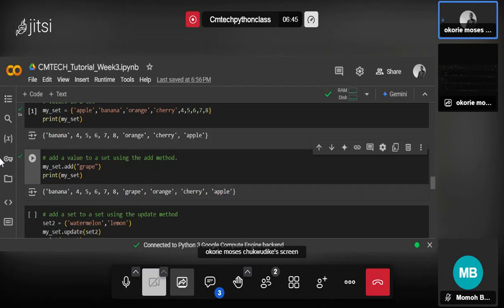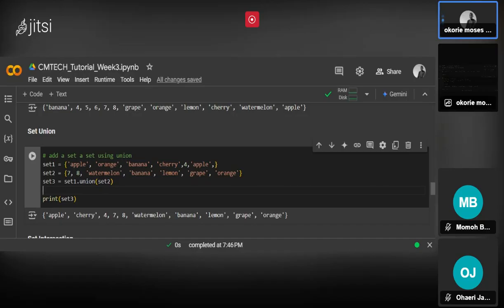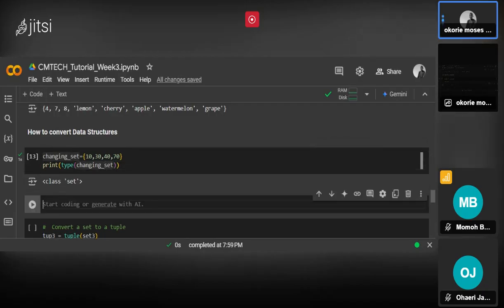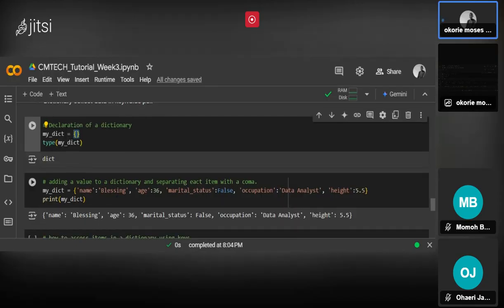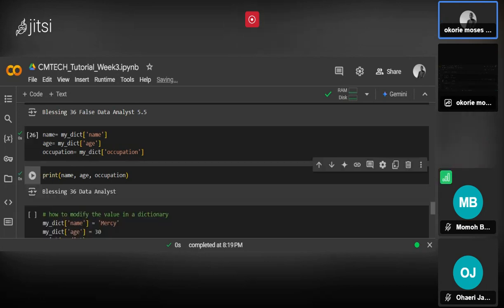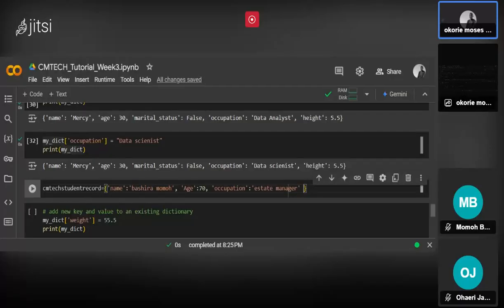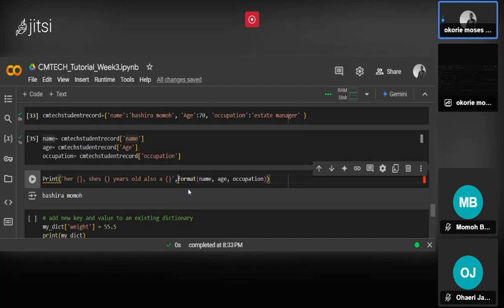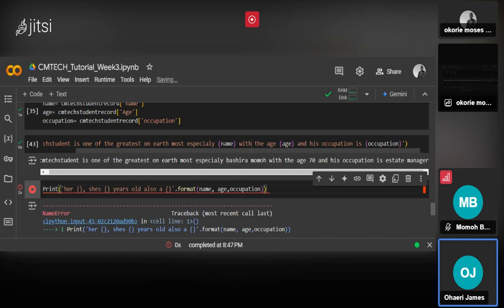INTRODUCTION TO SET, CONVERSION OF DATA STRUCTURE AND DICTIONARY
Here's a concise summary:

Sets
1. *Definition*: An unordered collection of unique elements.
2. *Syntax*: `my_set = {1, 2, 3}` or `my_set = set([1, 2, 3])`
3. *Key features*:
    - Unordered
    - Unique elements (duplicates removed)
    - Fast membership testing
4. *Operations*:
    - Union: `my_set1 | my_set2`
    - Intersection: `my_set1 & my_set2`
    - Difference: `my_set1 - my_set2`

Dictionaries
1. *Definition*: An unordered collection of key-value pairs.
2. *Syntax*: `my_dict = {"name": "John", "age": 30}` or `my_dict = dict(name="John", age=30)`
3. *Key features*:
    - Unordered
    - Key-value pairs
    - Fast lookups
4. *Operations*:
    - Accessing values: `my_dict["name"]`
    - Updating values: `my_dict["name"] = "Jane"`
    - Adding new key-value pairs: `my_dict["city"] = "New York"`

Conversion between Data Structures
1. *List to Set*: `my_set = set(my_list)`
2. *Set to List*: `my_list = list(my_set)`
3. *Dictionary to List of Tuples*: `my_list = list(my_dict.items())`
4. *List of Tuples to Dictionary*: `my_dict = dict(my_list)`
5. *String to List*: `my_list = list(my_string)`
6. *List to String*: `my_string = "".join(my_list)`